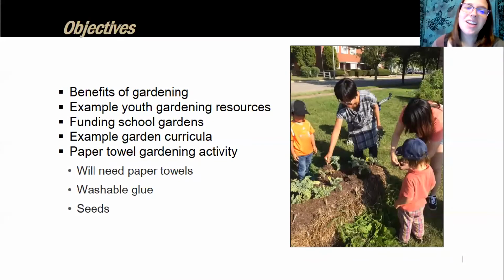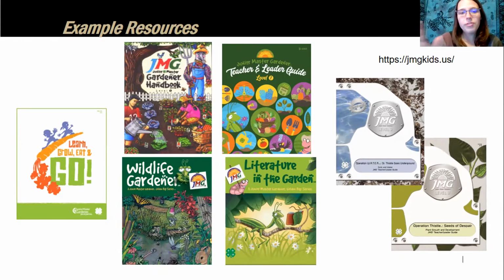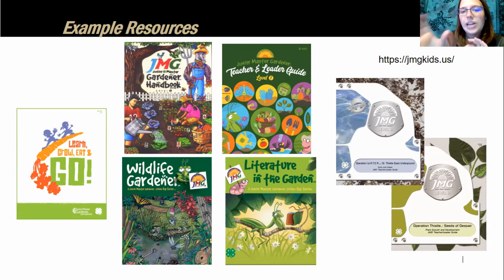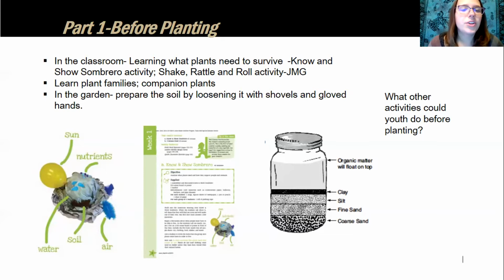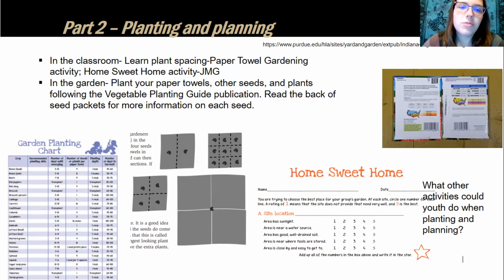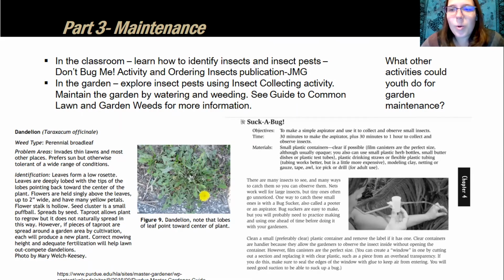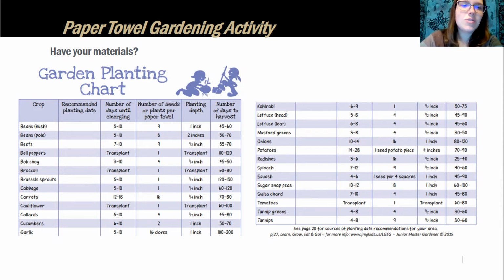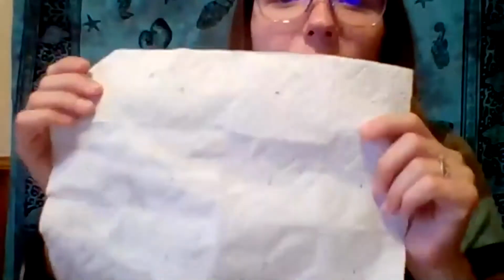IUN Community Garden: Engaging Youth in the Garden - 2021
Led by Rebecca Koetz, Lake County Urban Agriculture Extension Educator, this session covers a wide variety of curricula and activities that teachers, educators, homeschool families, and youth group leaders can use to engage elementary-age youth in the garden.